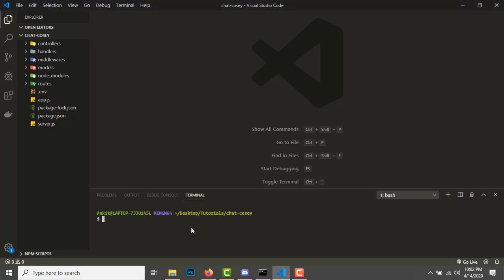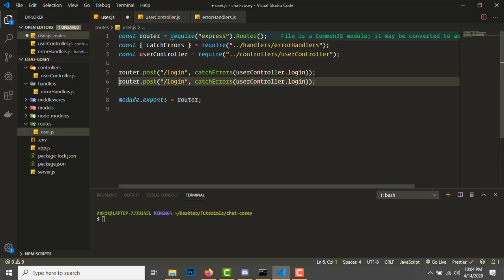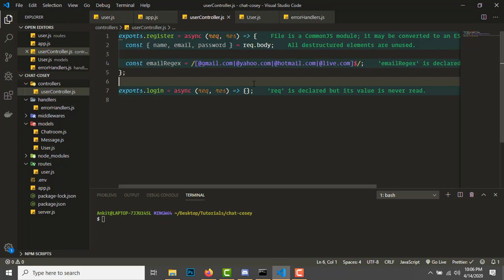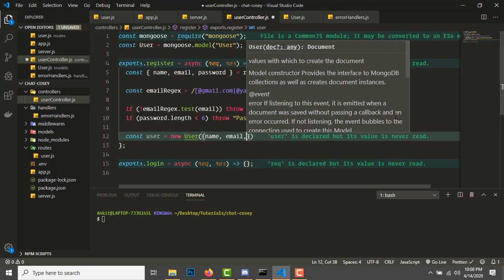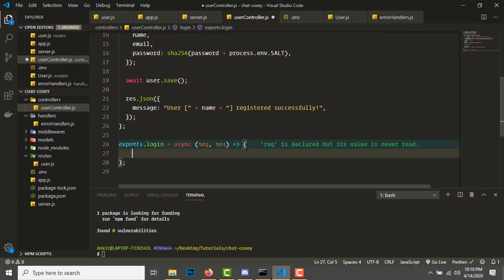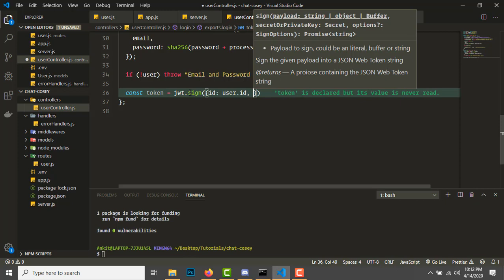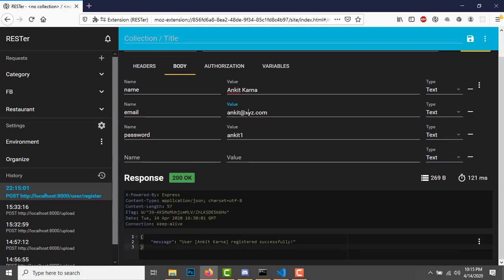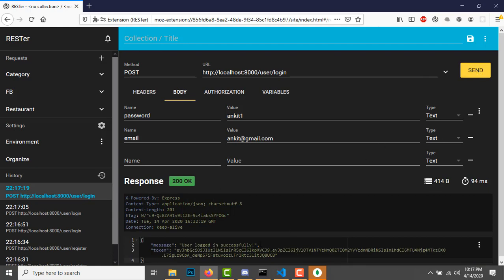#2: Authentication - Chat Application using Node.js, Express, MongoDB, React.js, Socket.io and JWT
Second video in the series Chat Application using Node.js, Express, MongoDB, React.js, Socket.io and JWT i.e in MERN STACK. This part includes creating login and registration endpoints.